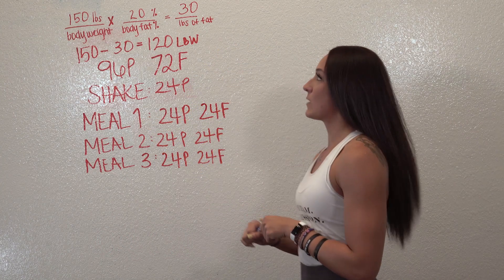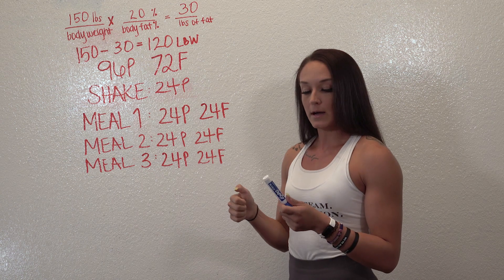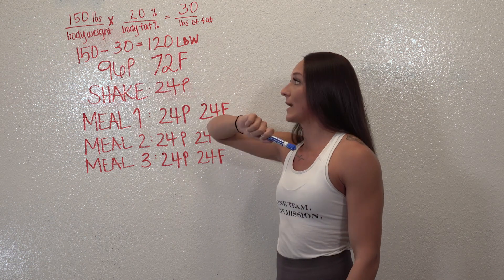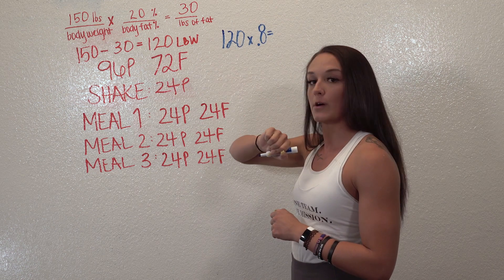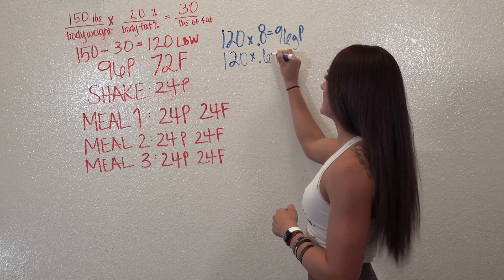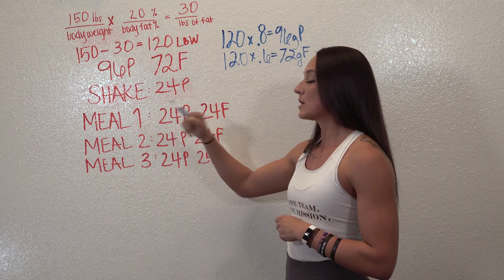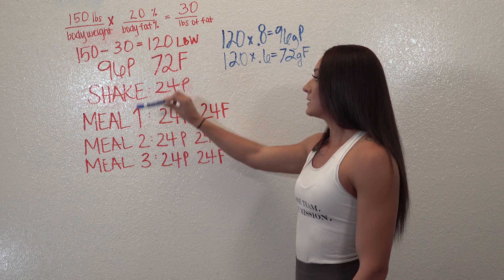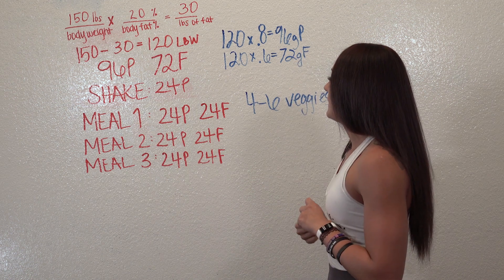IKON Female- Calculating Your Macros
Calculating your macros using the macro calculator in the success manual